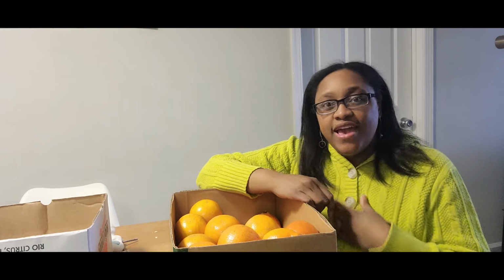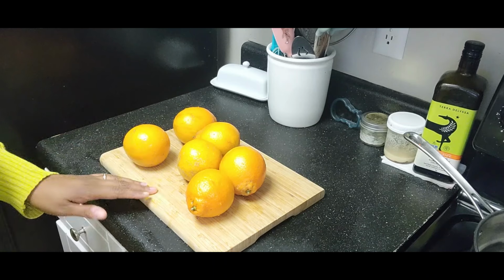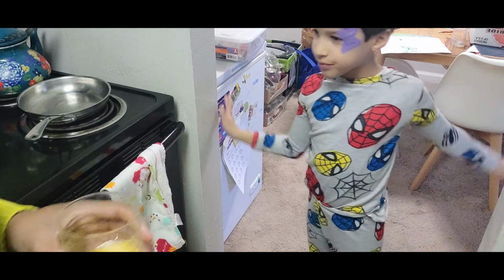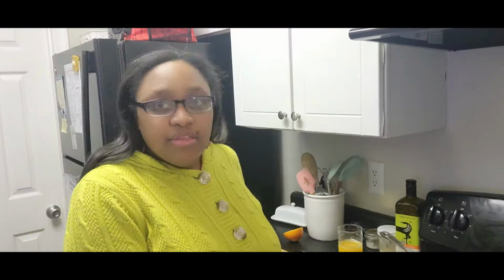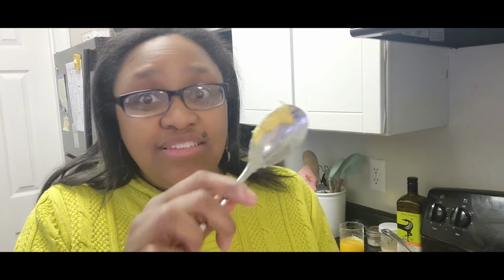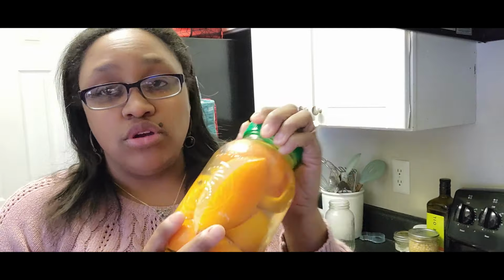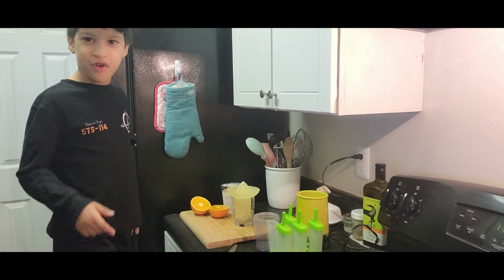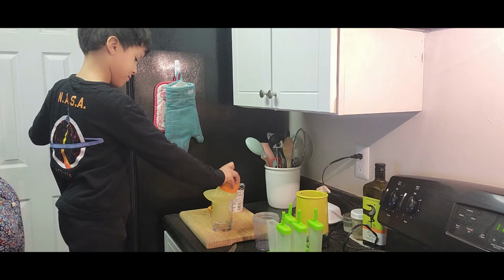Preserving Oranges 4 Ways to Sunday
We work hard to preserve food while it's in season. Let me share with you four ways to preserve and enjoy oranges.

This is the best time to learn what to preserve and actually enjoy what you preserve. Kick back and learn a thing or two as we are Spreading Traditions one SpoonFull at a time!

Fetch Rewards (Receipt Upload for Gift Cards)